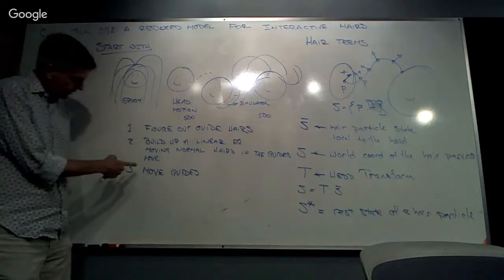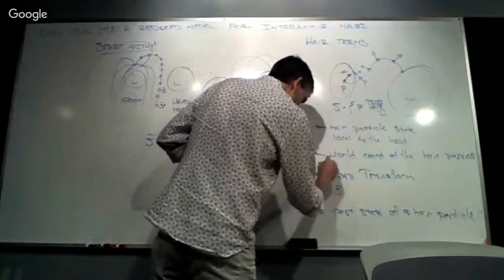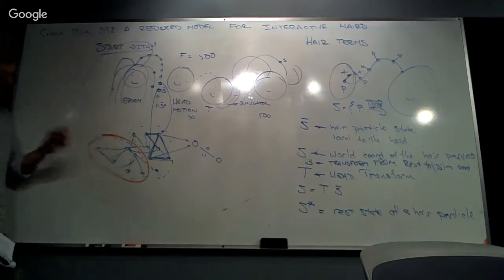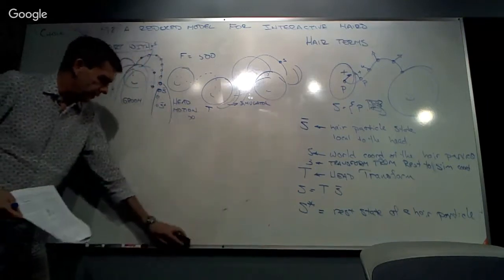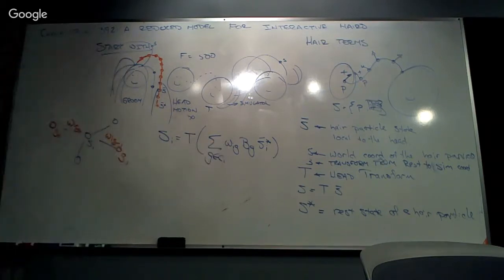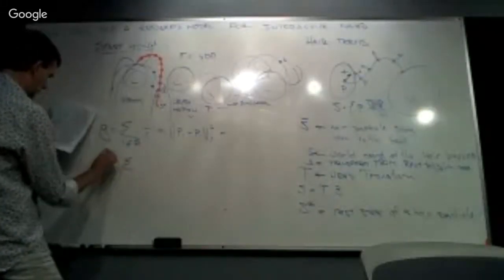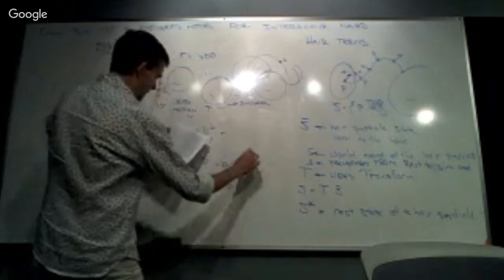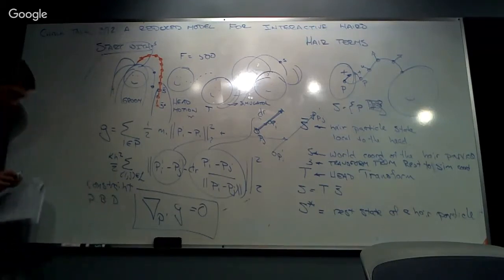Chalk Talk 392: Hair and Simulation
A Reduced Model for Interactive Hairs, Part 2, 2014, Chai, Zheng, Zhou

Last week we opened up this paper and a lot of hair popped out. We had just figured out how they find the small number of hairs that best represent how all the hairs move. I would have called them “The hairy leaders.” or “The alpha hairs.” or “Maximum flippy hairs.” But that’s just me.

This week, we’re going to use a kind of machine learning to figure out how the normal hairs move when the boss hairs move. With this, we’re going to be able to move a full head of hairs really fast. But what if the hairs, in their absolute devotion to the boss hair, run into something? The paper has a way to deal with collision too!

A Reduced Model for Interactive Hairs - The homepage of the paper we’ll cover. It’s got the paper, a movie and even some data!

YouTube Movie - Lots of examples of how this thing looks.